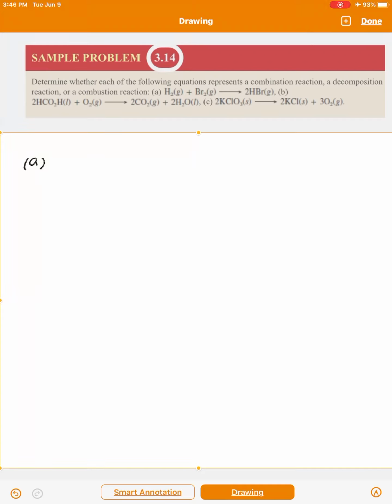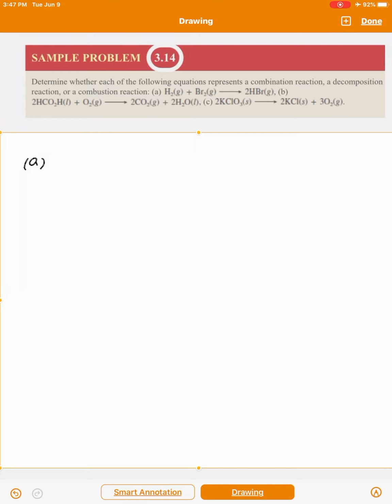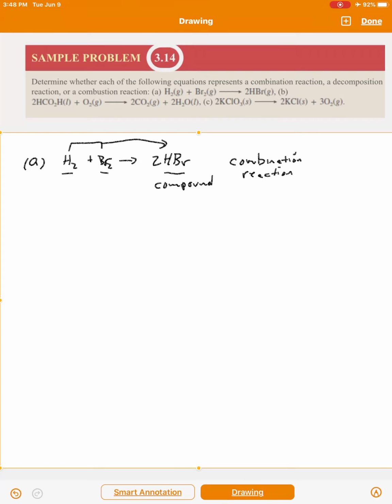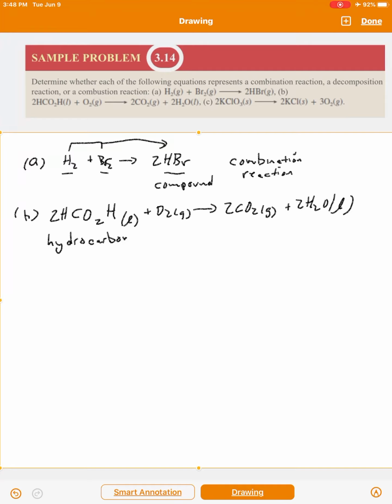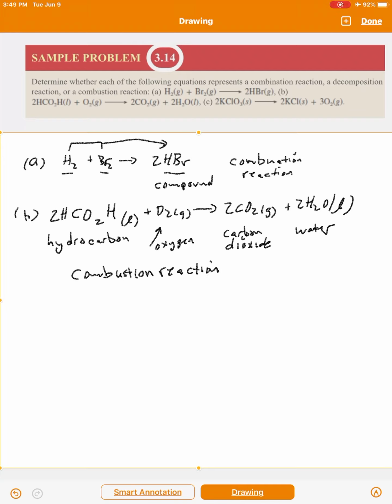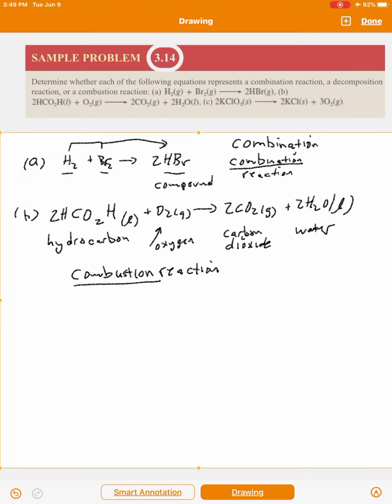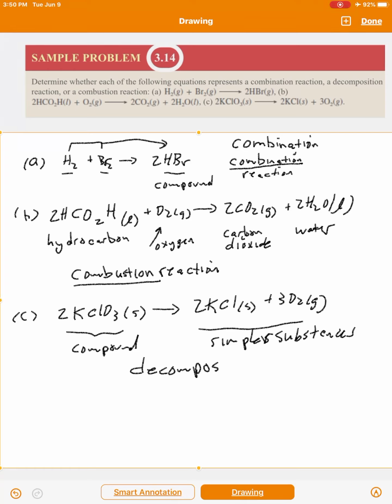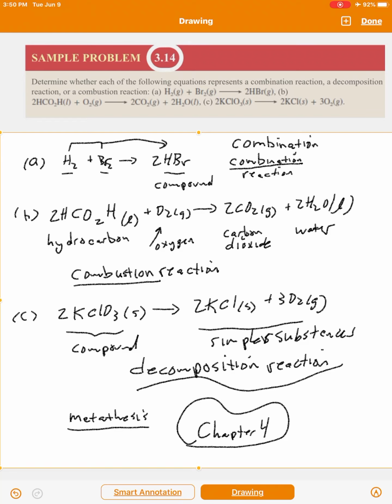eBook Sample Problem 3.14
Types of chemical reactions: combination, decomposition, combustion.